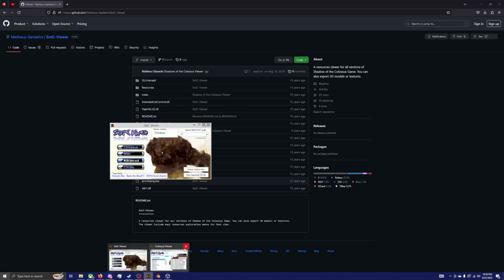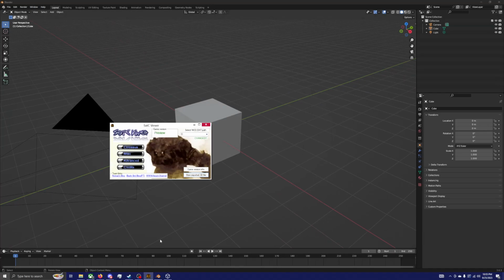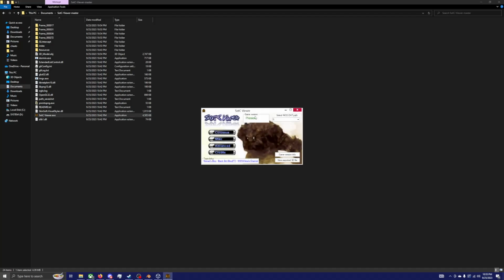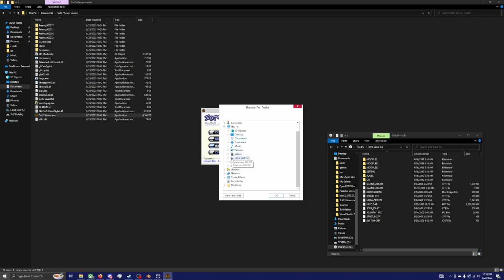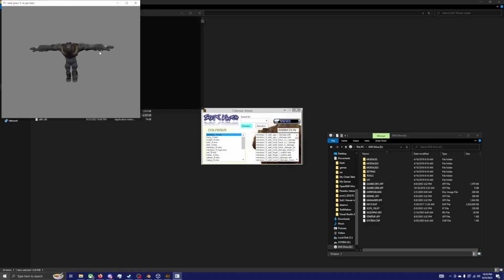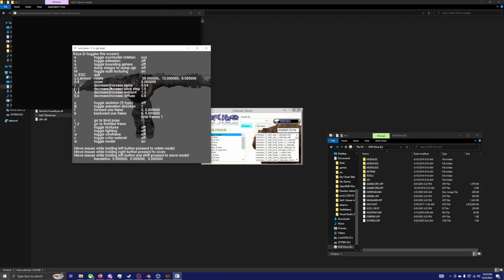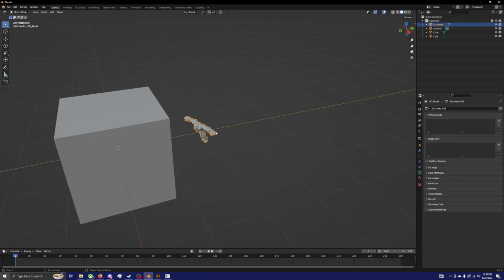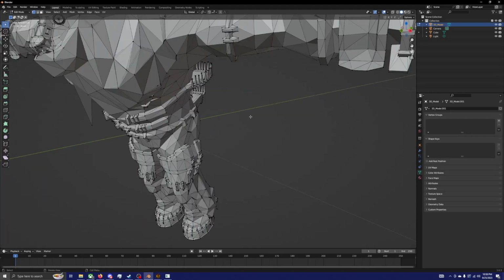Using sotc viewer to get basic files